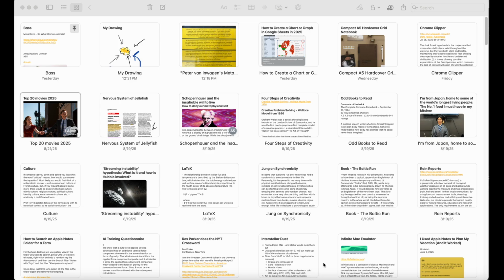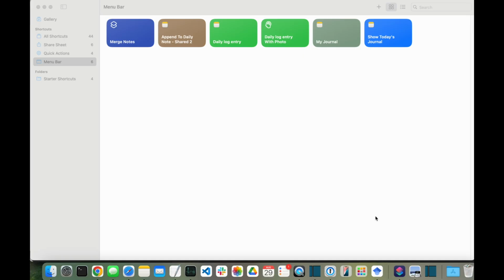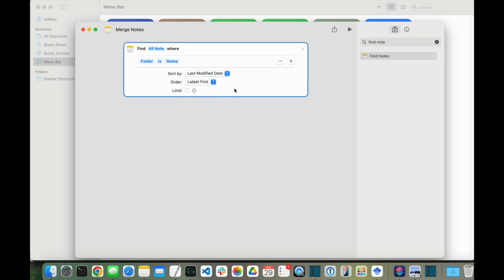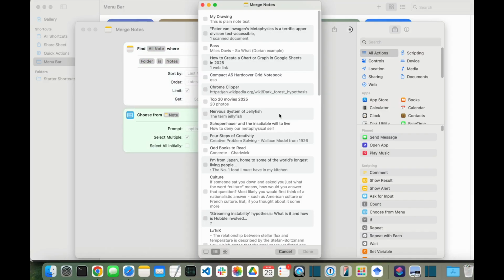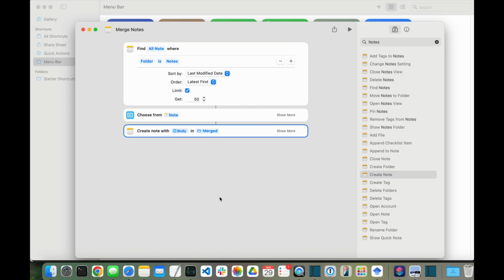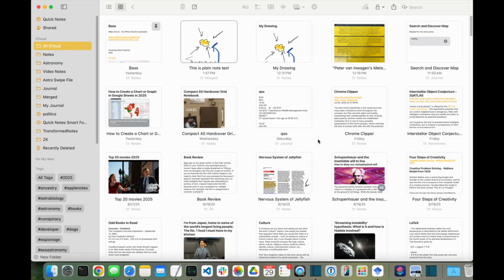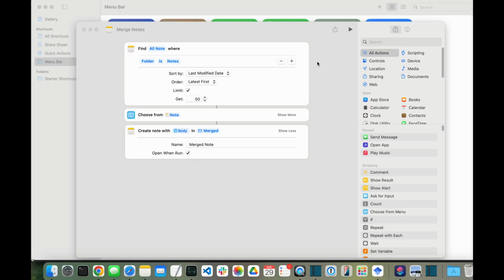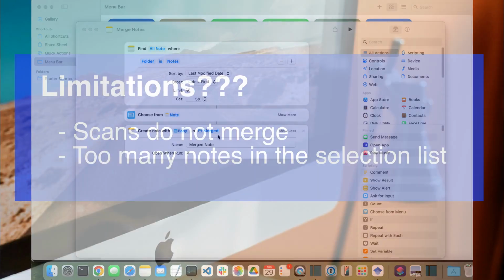How to Merge Apple Notes to a Single Note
How to combine Apple Notes - Notes is an amazing tool - and many times you want to be able to capture snippets or short notes and combine them later. However, if you have a large set you need to combine, copying and pasting over-and-over again takes some time and is tedious. This simple shortcut method combines Apple Notes quickly and easily. Hope you find it useful!

Image Credits: Photos by
Toni Cuenca:macbook-beside-apple-magic-mouse-577558
Yan Krukau: a-man-in-white-long-sleeve-button-up-shirt-7793103
Kaboompics.com: photo/a-man-sitting-a-the-table-5717751
Tom Swinnen: close-up-photography-of-imac-turned-on-1034650